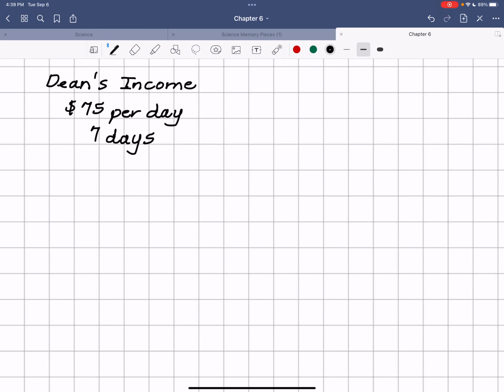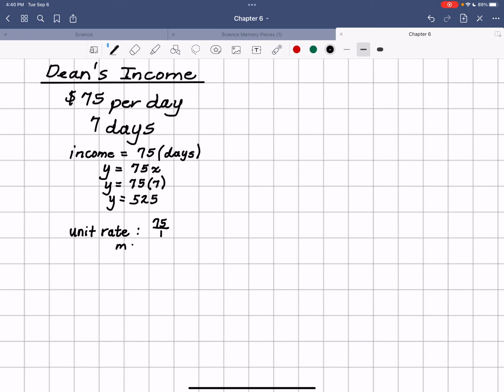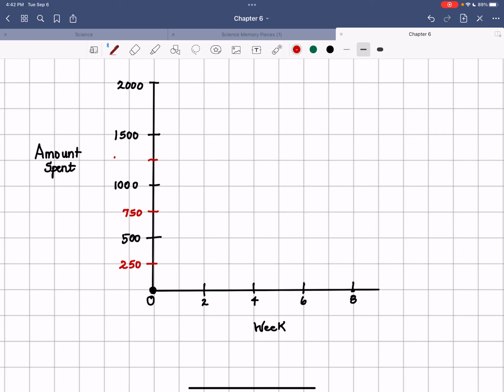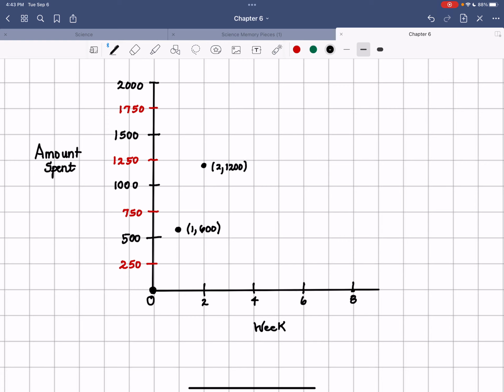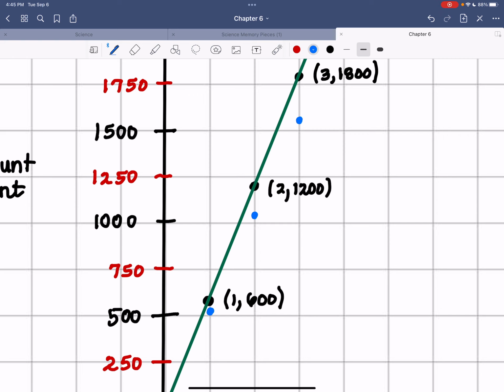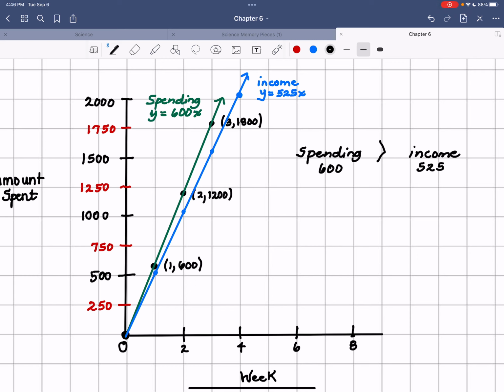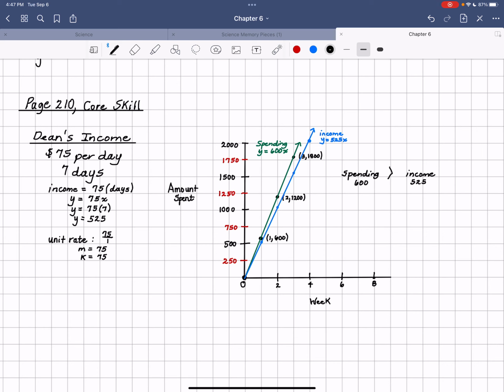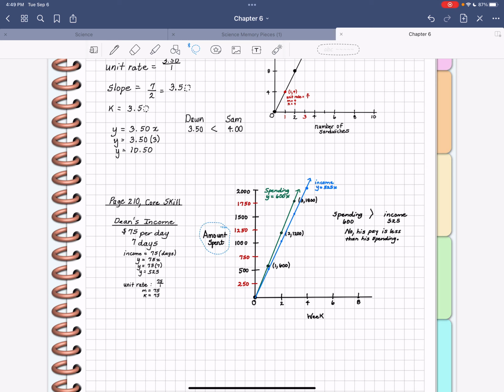Text 210 Core Skill